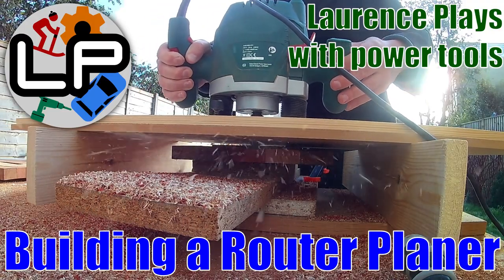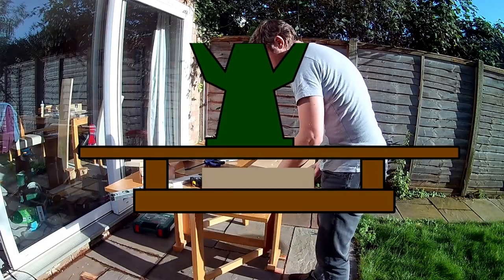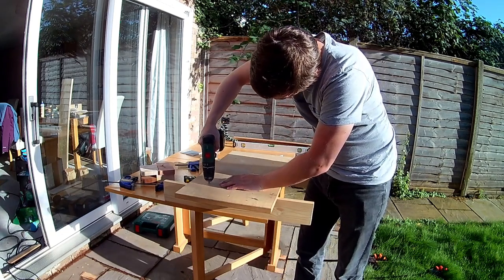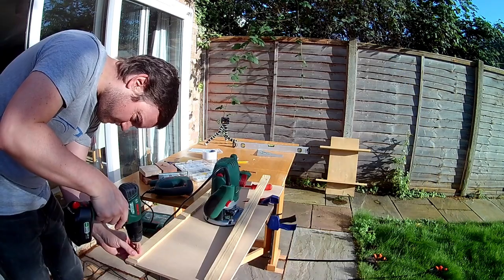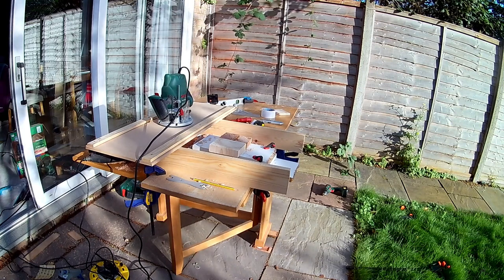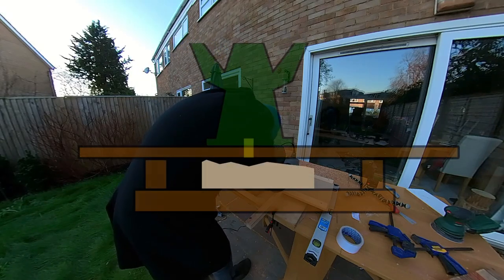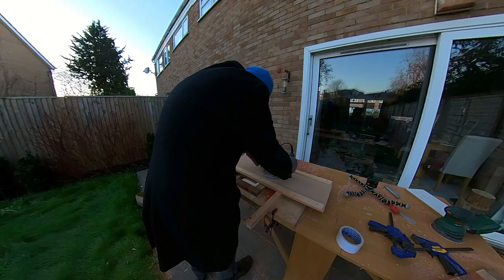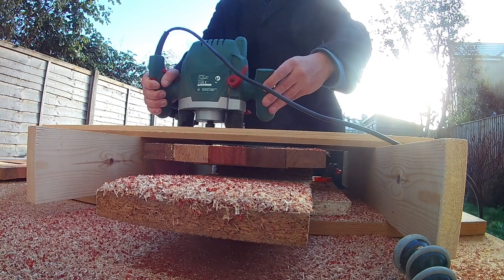Building a Router Planer - Beginner Woodworking - Laurence Plays with Power Tools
Whilst working on my last major project, I took a brief diversion to build myself a router planer jig from scratch. I'm quite pleased with how it came out and this video shows you how I made it!

Thanks to Mike and Pete for proof watching.